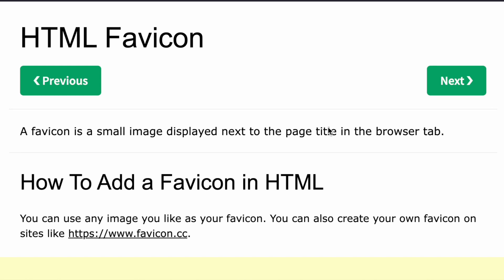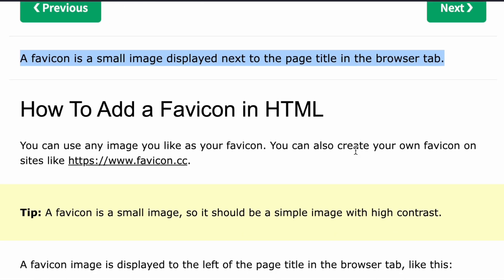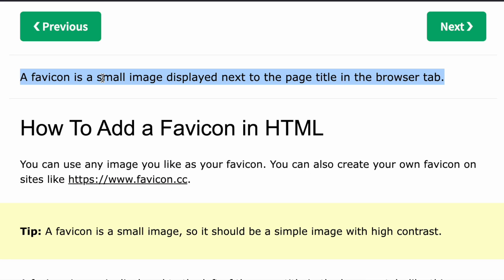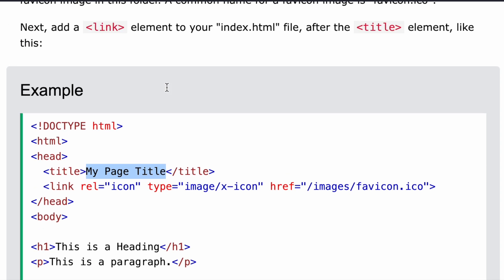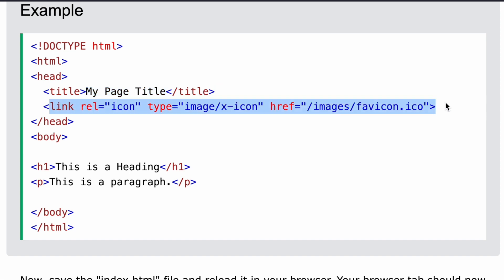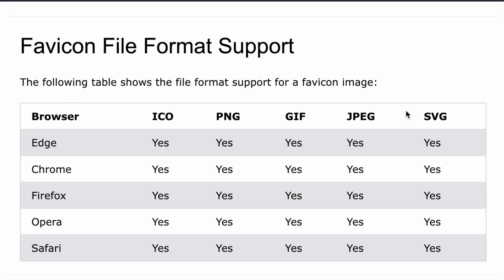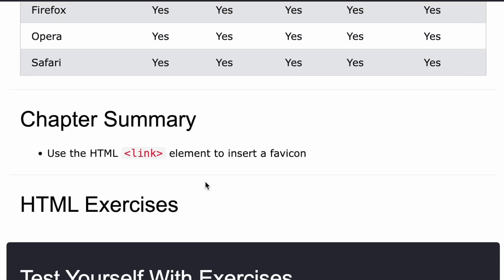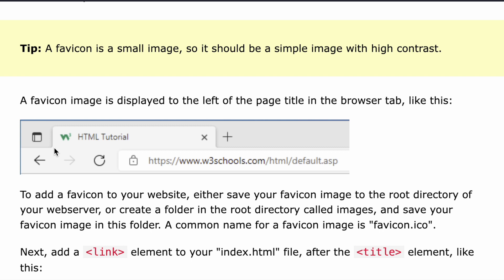HTML Favicon | L16